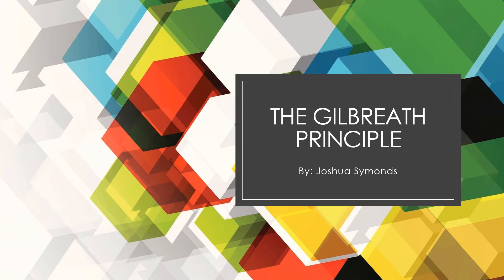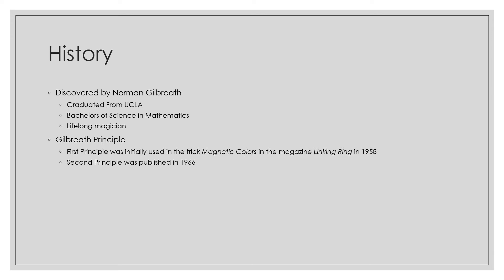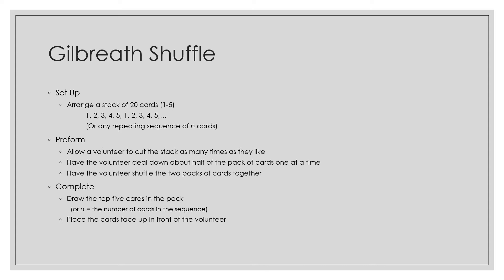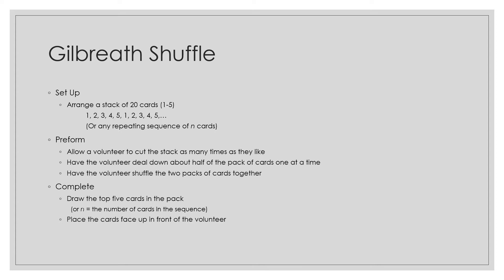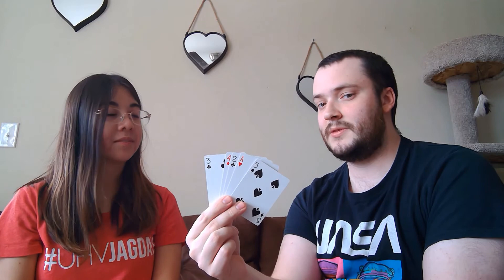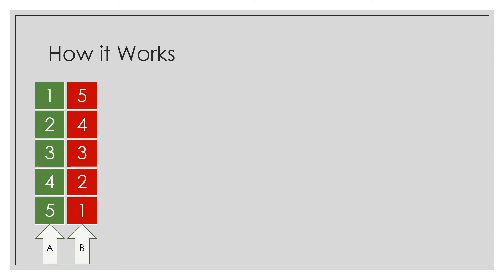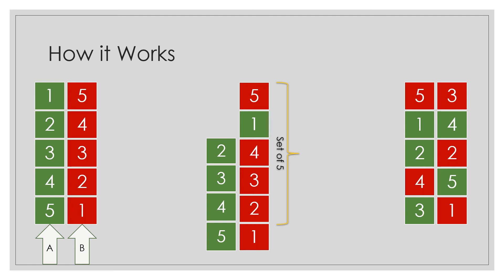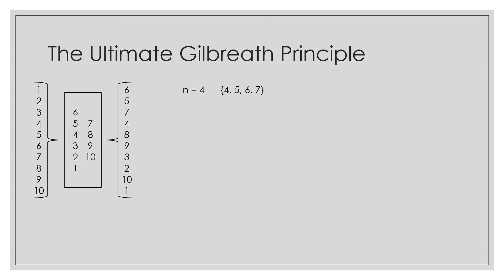The Gilbreath Principle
A brief history of the Gilbreath principle, how it works, and a demonstration.